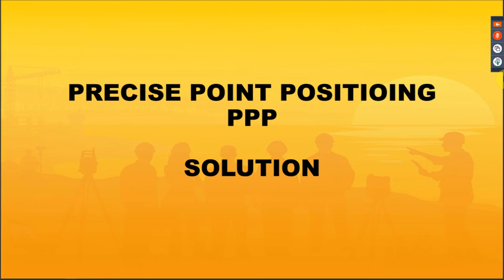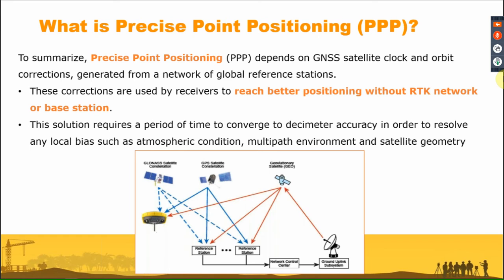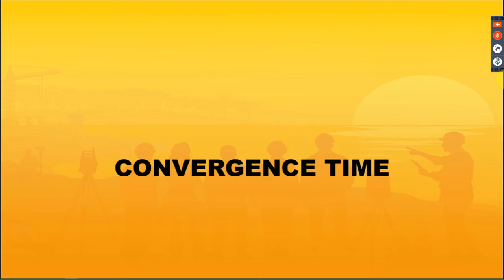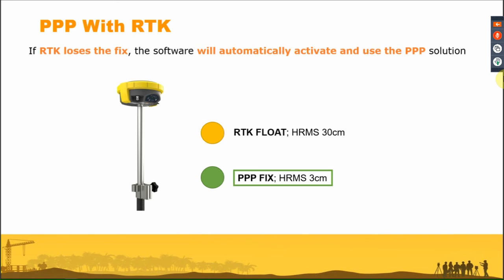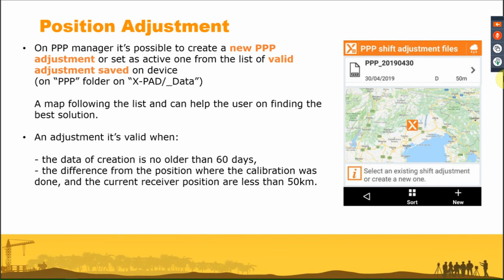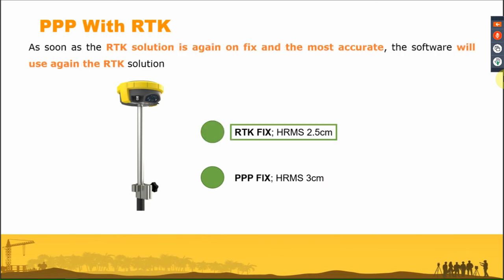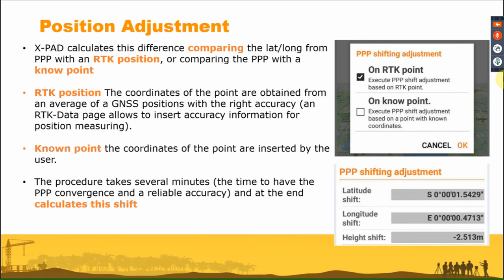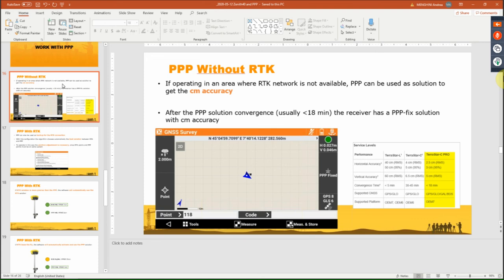GeoMax Webinar - Zenith40 and PPP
Echipa Black Light, în colaborare cu GeoMax, dorește să vă invite să participați la o serie de webinarii, pentru a testa și experimenta produsele noastre.